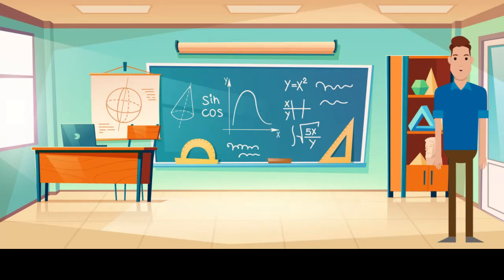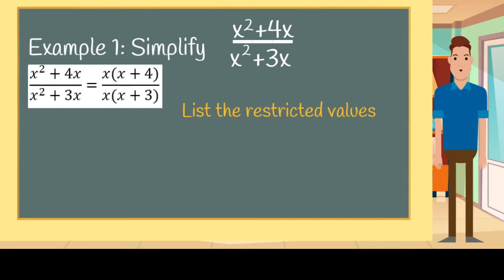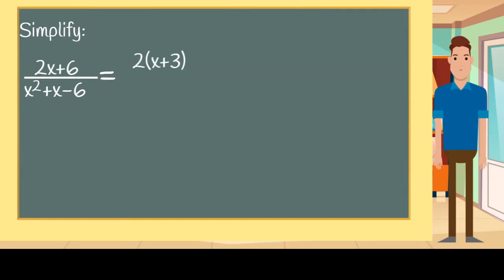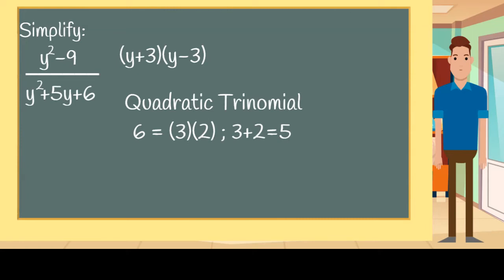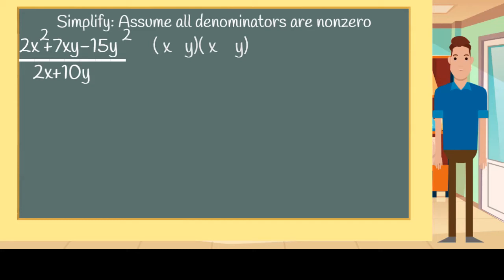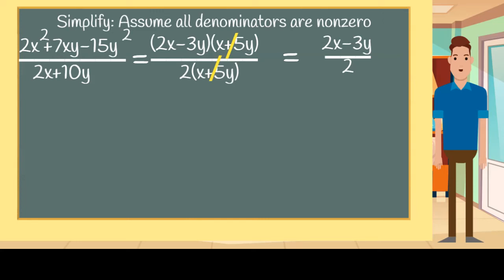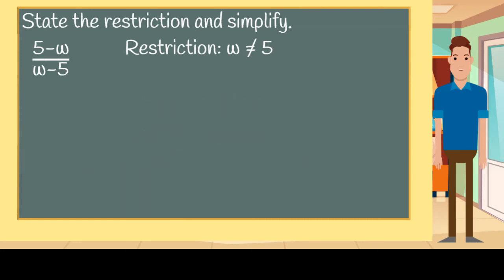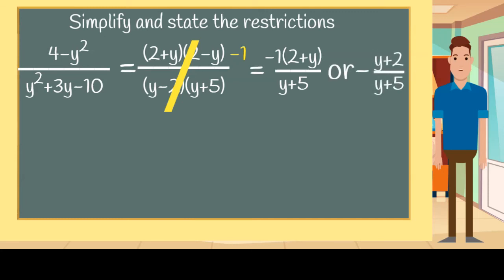Simplifying Rational Expressions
In this video, you will learn how to simplify rational algebraic expressions.